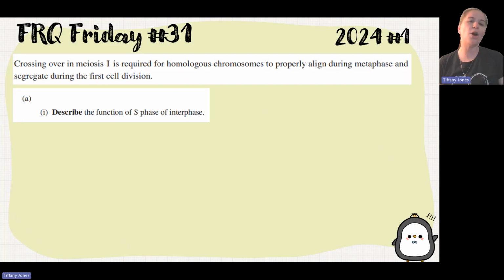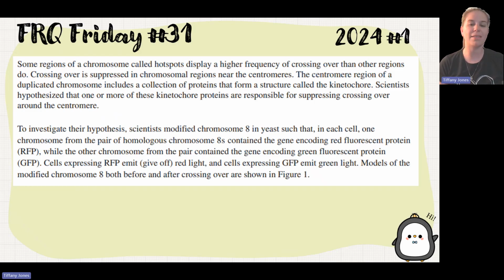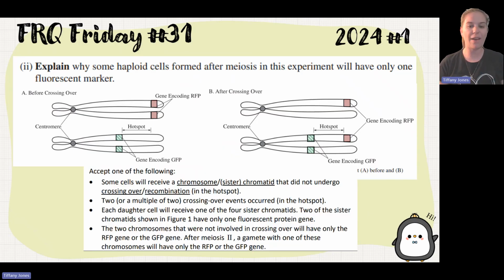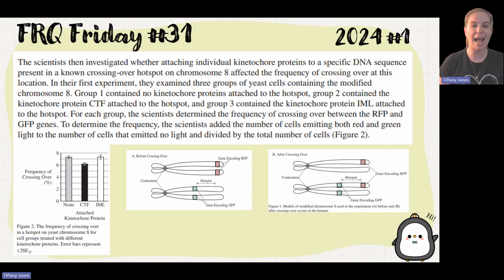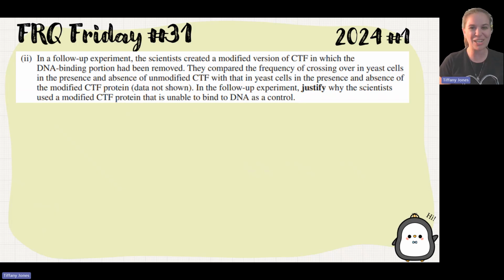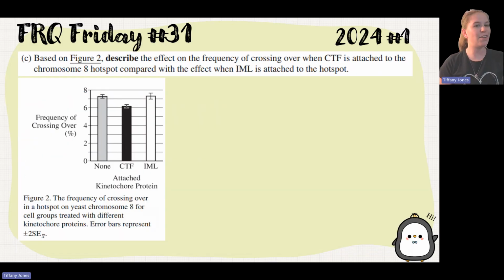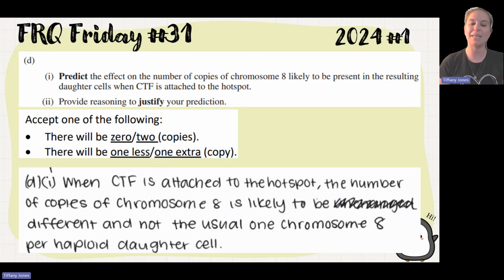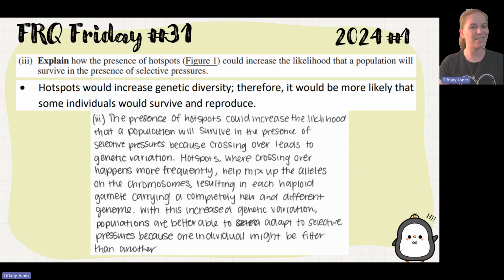FRQ Friday #31: 2024 #1